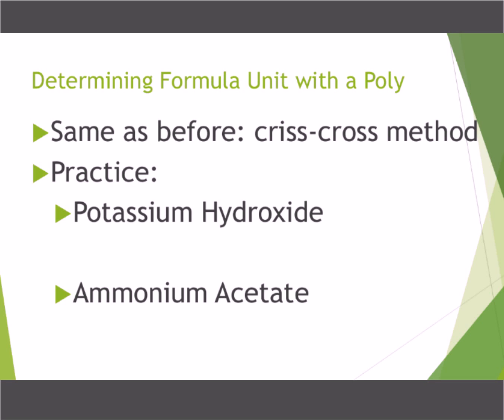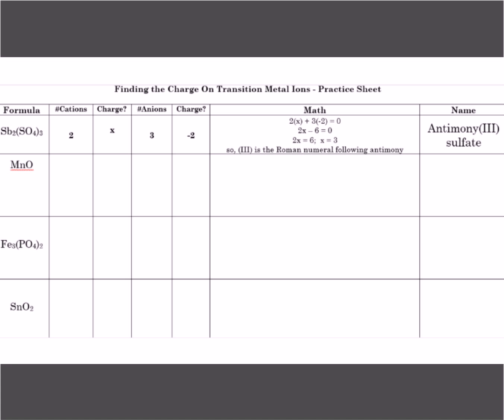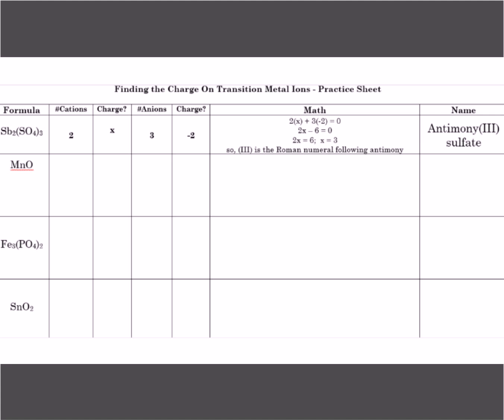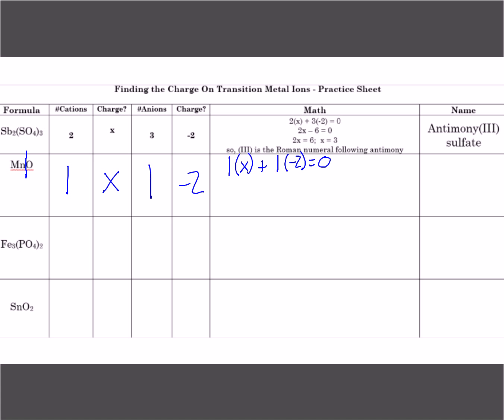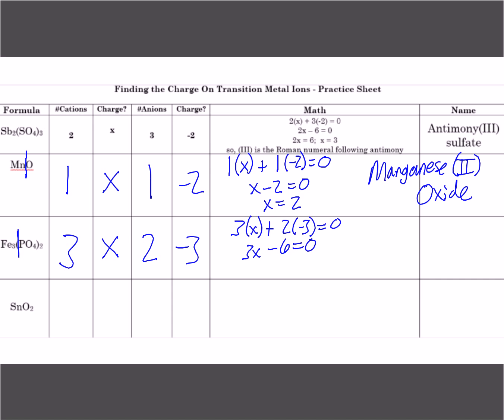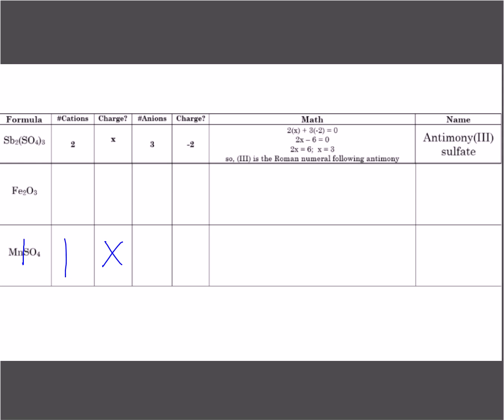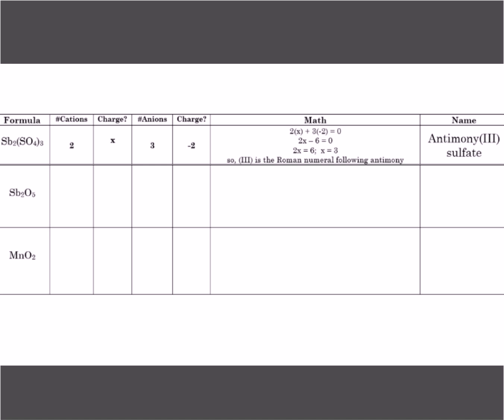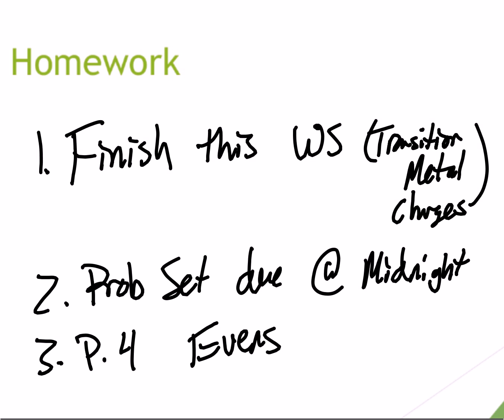Nomenclature Day 4 (11-10-16)